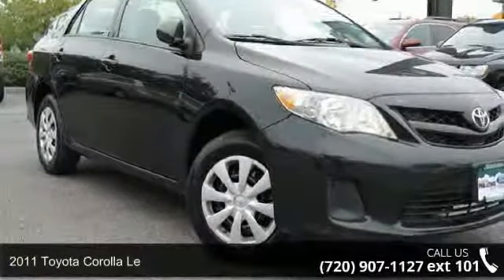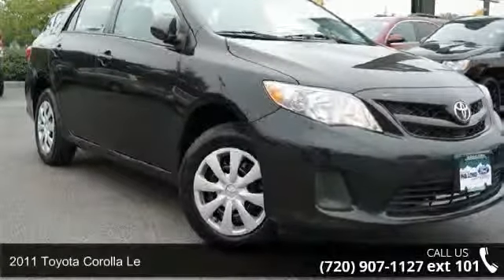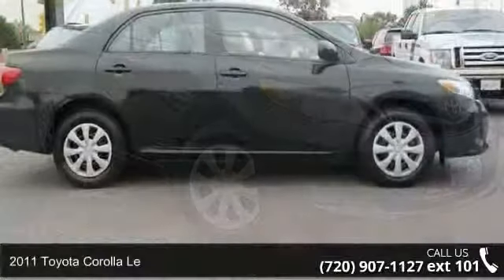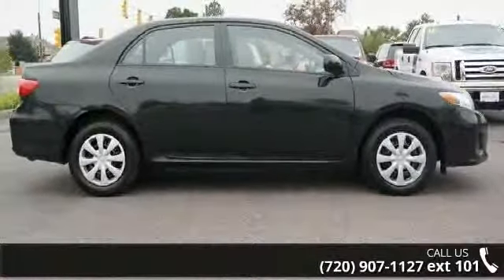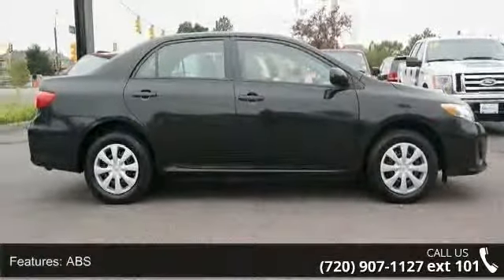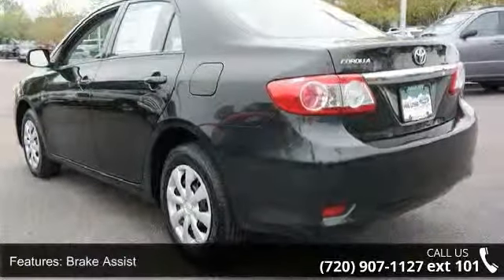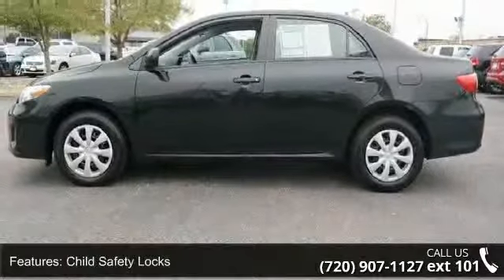2011 Toyota Corolla LE - Phil Long Ford of Denver - Denve...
Excellent Condition. EPA 34 MPG Hwy/26 MPG City! Black Sand Pearl exterior and Ash interior, LE trim. CD Player, iPod/MP3 Input, Head Airbag, Local Trade. CLICK NOW!KEY FEATURES INCLUDEiPod/MP3 Input, CD Player. MP3 Player, Keyless Entry, Remote Trunk Release, Steering Wheel Controls, Child Safety Locks. LE with Black Sand Pearl exterior and Ash interior features a 4 Cylinder Engine with 132 HP at 6000 RPM*. Local Trade. EXPERTS CONCLUDECarAndDriver.com's review says "The Corolla is like a shrunken Camry in terms of its reputation for quality, its refined demeanor, and its no-fuss operation.". Great Gas Mileage: 34 MPG Hwy. EXCELLENT VALUEApprox. Original Base Sticker Price: $17, 600*. WHY BUY FROM USTo see our entire selection of over 800 Pre-Owned or 1300 New vehicles available visit Phillongdenver.com. Our business is to satisfy customers and provide greater value than our competitors.